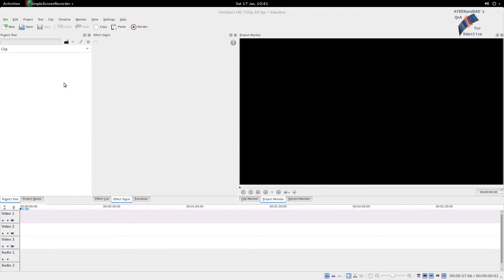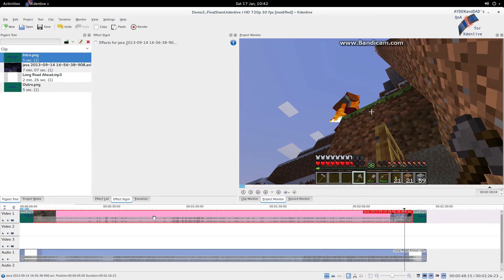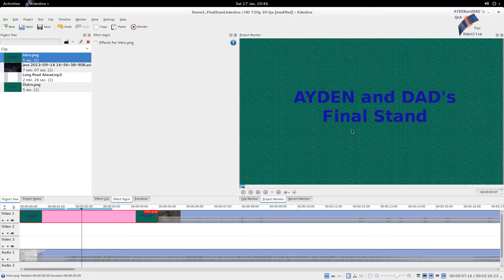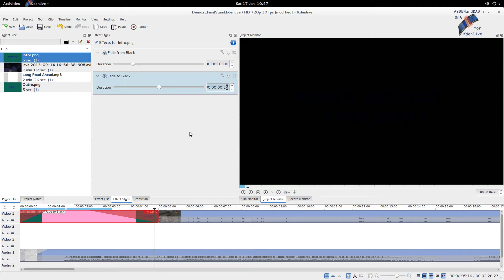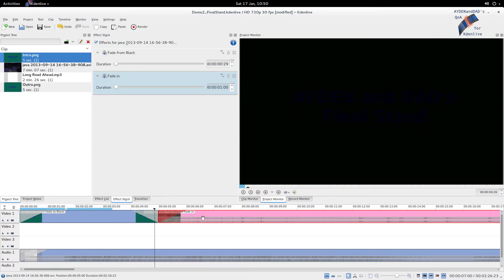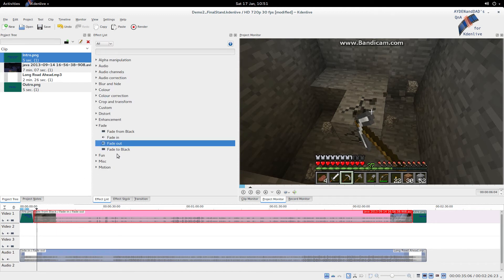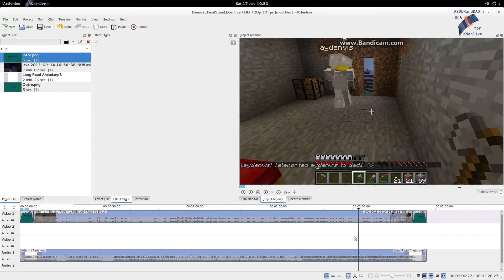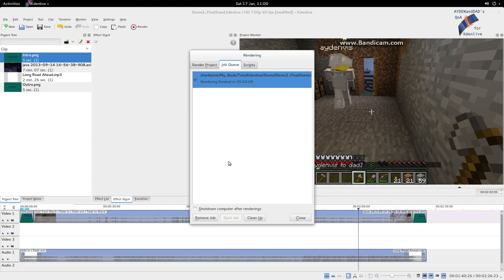Kdenlive QnA #3 - Audio and video fades.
In this one we focus on how to apply fading effects on both audio and video.  We demonstrate how to improve our FinalStand demo video a little by applying fade in, fade out, fade from black, and fade to black effects to it.

AYDENandDAD.